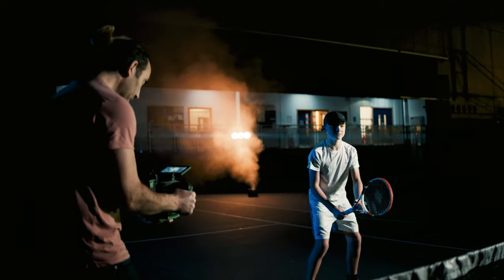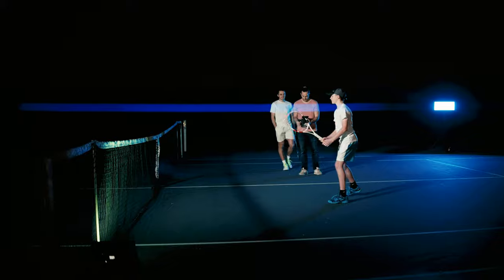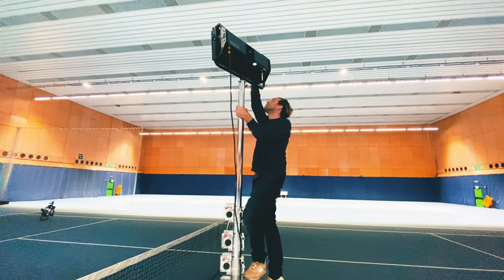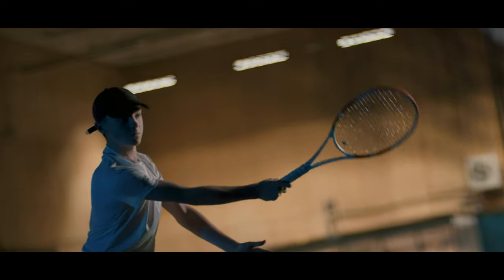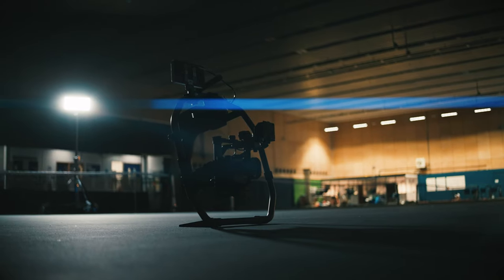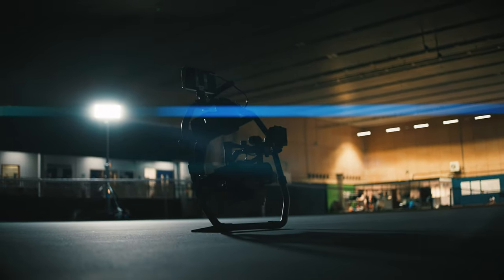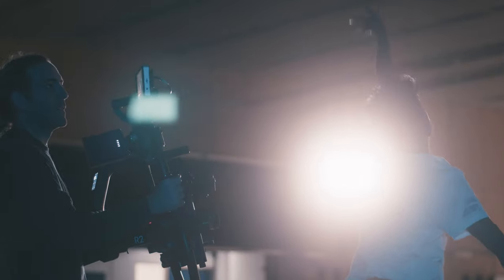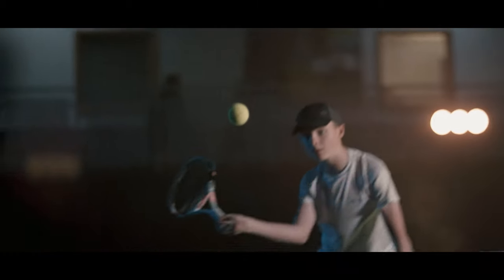How We Made It: "Cinematic Tennis Promo"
Behind the Scenes with Ben and Jack Studio as we breakdown how we made our latest promotional video for D&L Pro Tennis Academy.